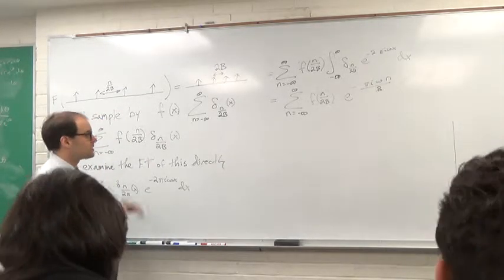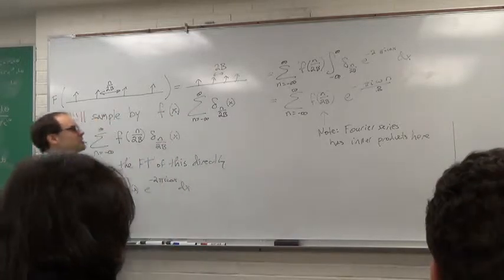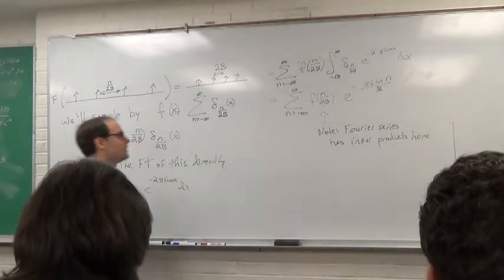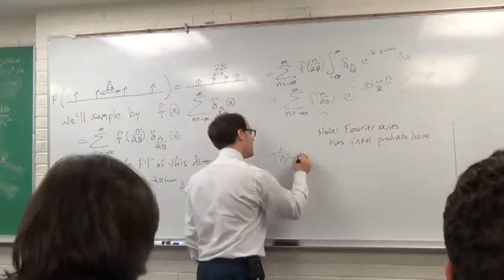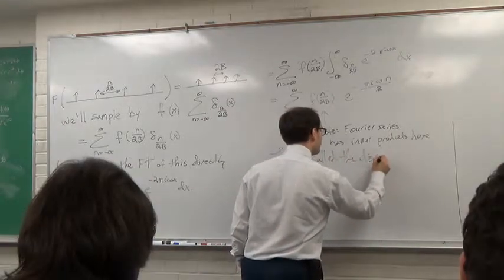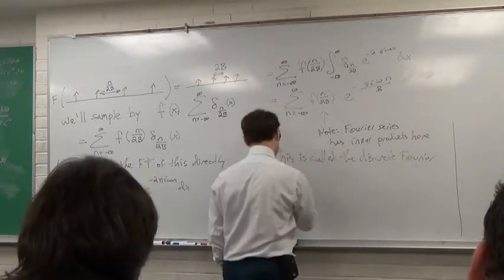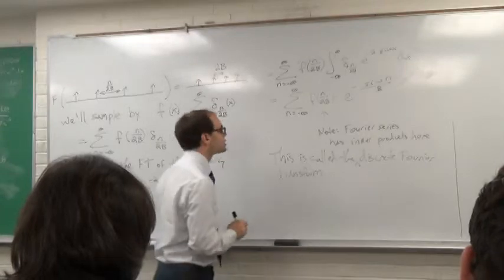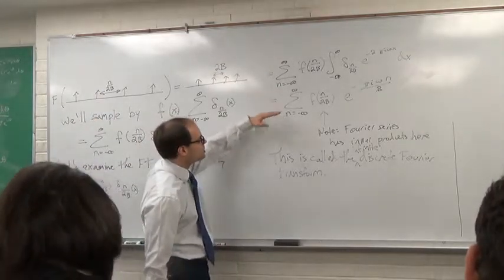Math 601 - Convolution and discretization - 3 of 3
This video discusses how convolution and multiplication of functions are manipulated by the Fourier transform.  It also discusses the Shannon-Nyquist sampling theorem.